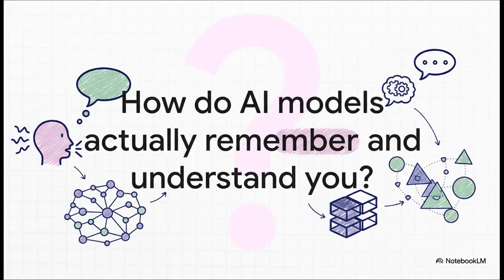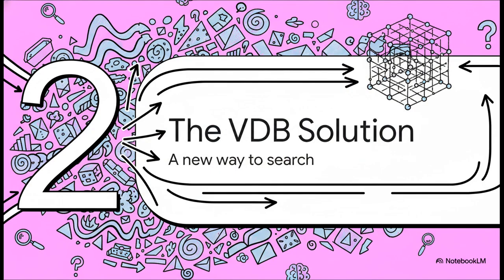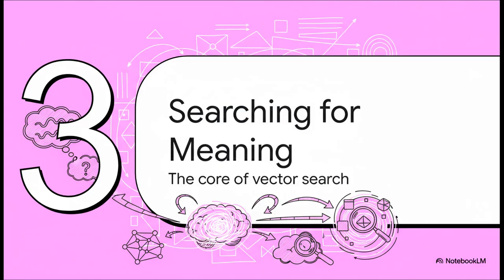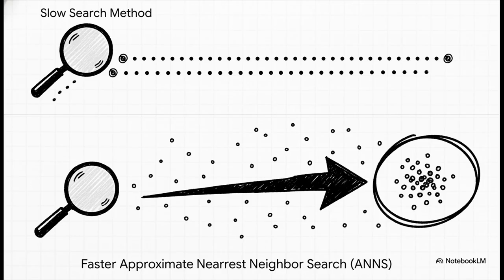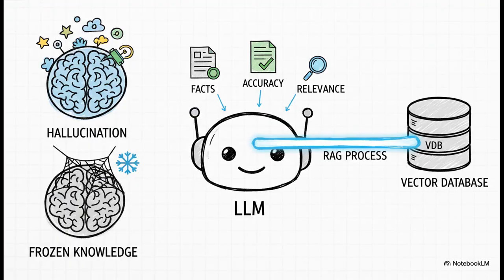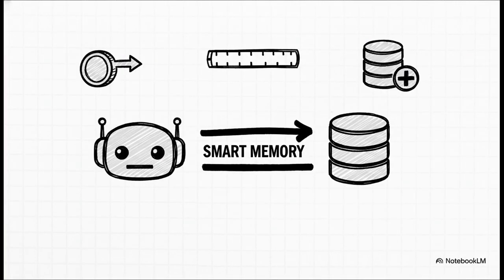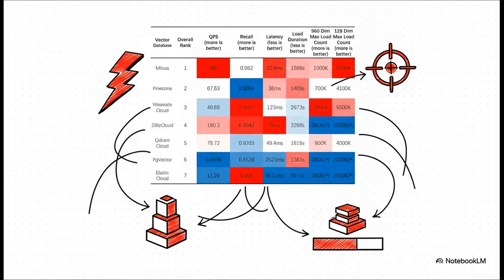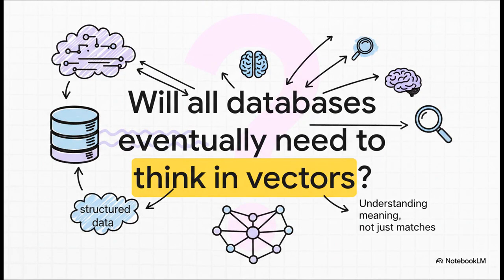Vector Databases Overview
Vector databases store embeddings and enable ultra-fast similarity search, powering modern AI use cases like semantic search, recommendation systems, and RAG (Retrieval-Augmented Generation) for LLMs.

Used with tools like  Weaviate, Pinecone, FAISS, QDRANT and Milvus, they help AI understand meaning—not just keywords.

👉 Perfect for AI apps, chatbots, and intelligent search.